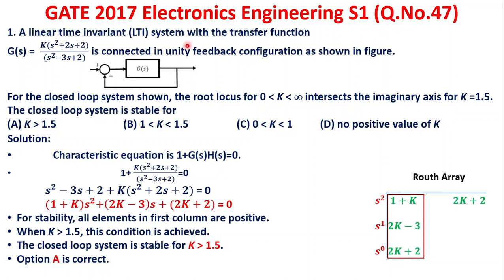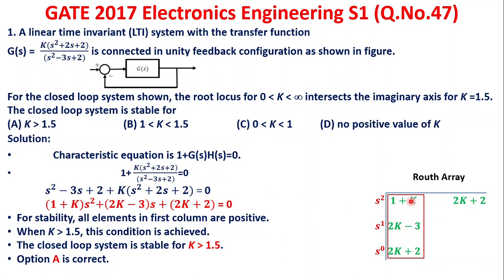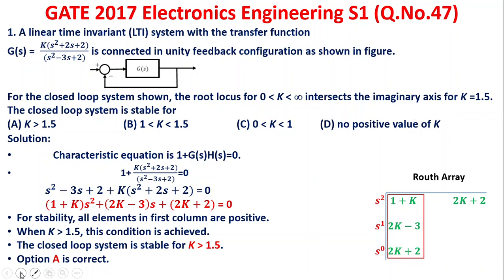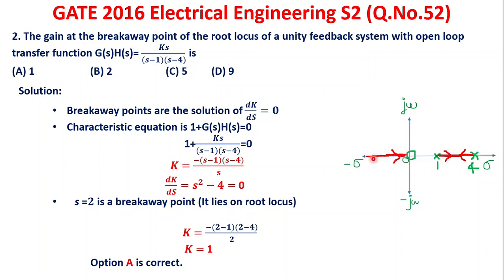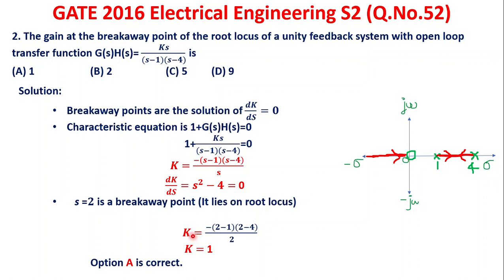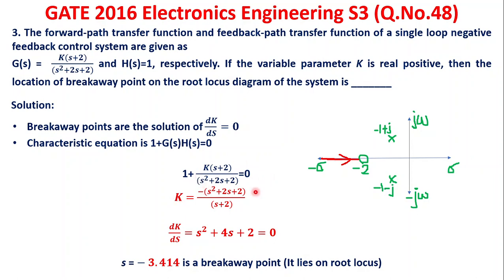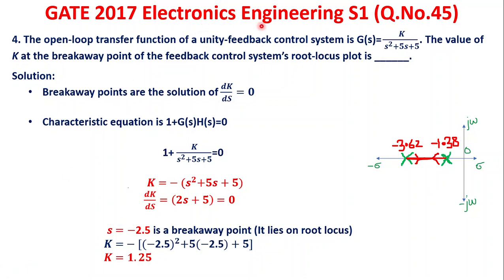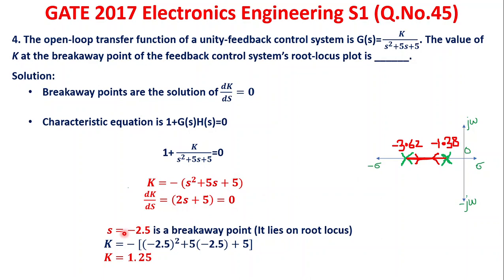Success to GATE Control Systems - Module 13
Dear Viewers, This video contains Solution to Root Locus Problems appeared in GATE Question papers pertaining to EE, EC disciplines (15% can be scored with GATE - Control Systems). All the questions are solved with standard and simple approach already explained in Control Systems Lecture Series – Lecture 10 Root Locus Technique. Please watch and enjoy learning.